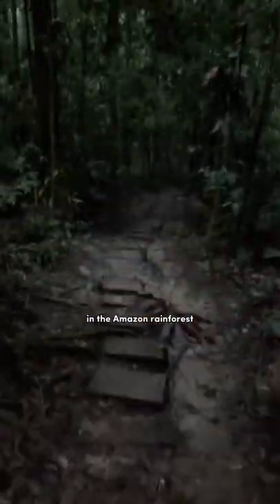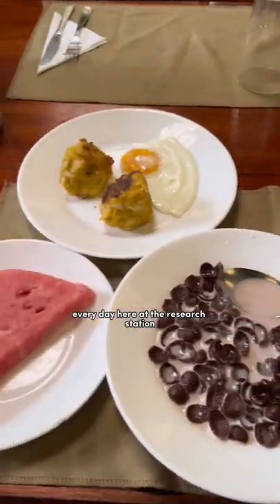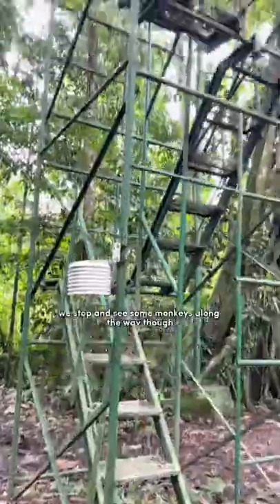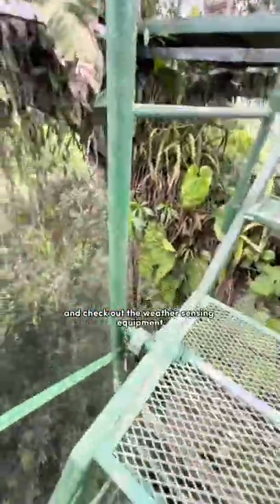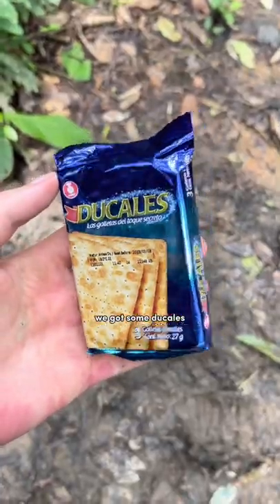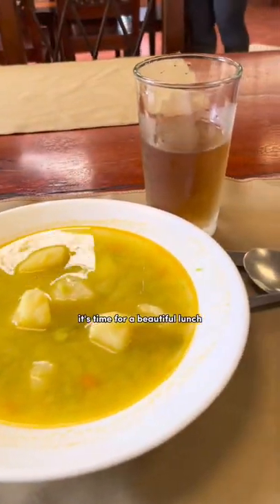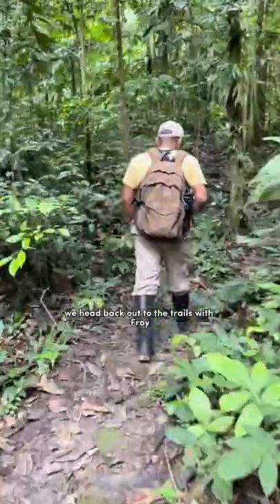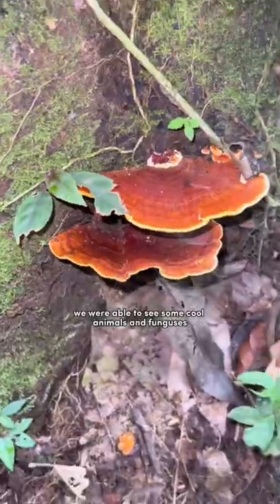What it’s like working as a Research Assistant in the Amazon Rainforest! ⛈️🐸